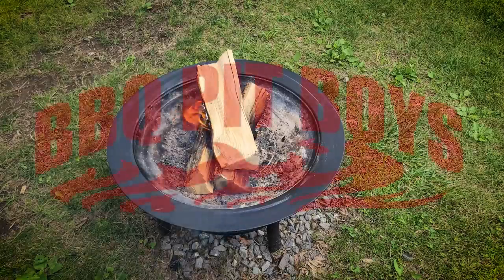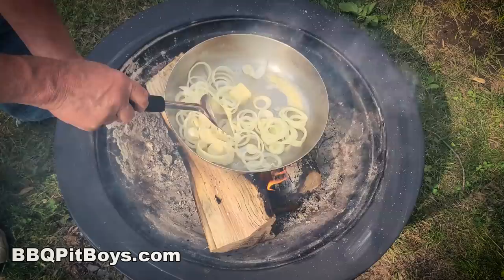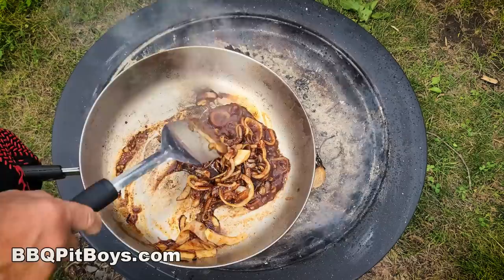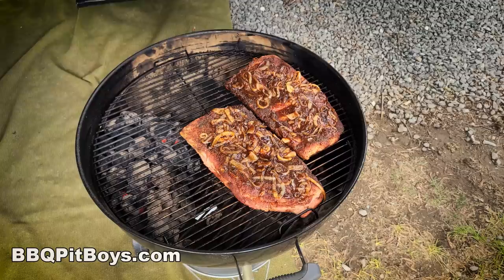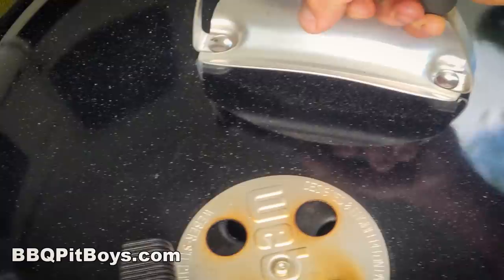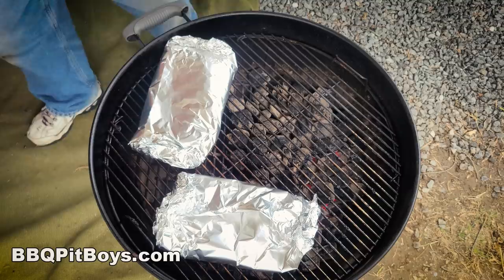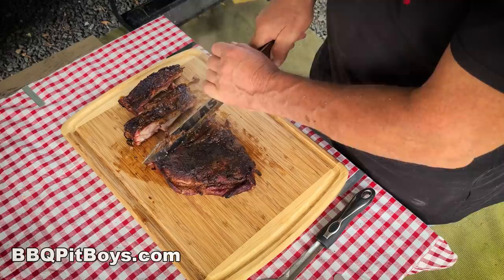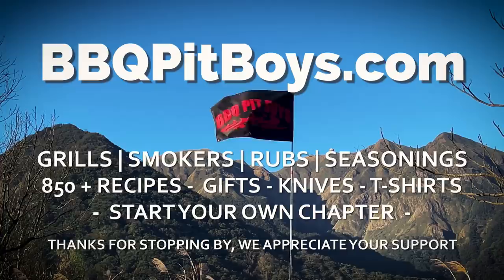SWEET ONION BBQ SPARE RIBS | Recipe | BBQ Pit Boys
The king of onions, the sweet as an apple Vidalia is perfect for grilling BBQ ribs, as shown here by Slasher and the BBQ Pit Boys
--  BBQ Pit Boys SHOP  --
x